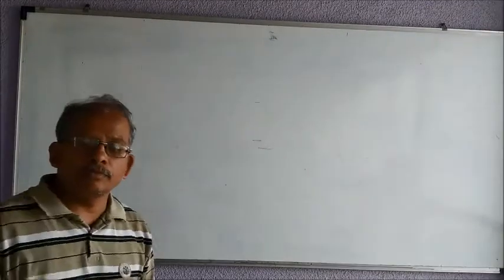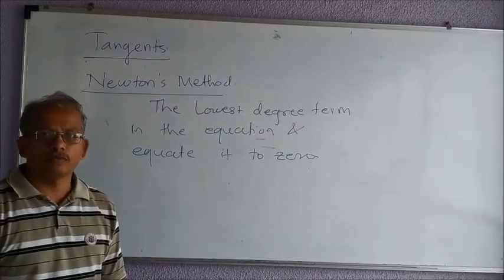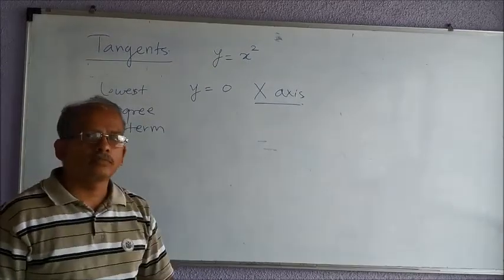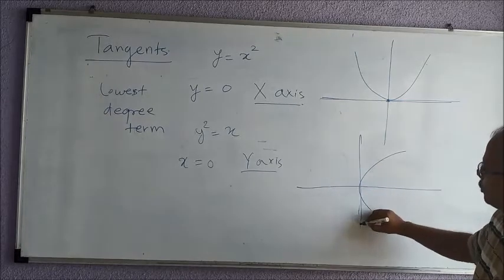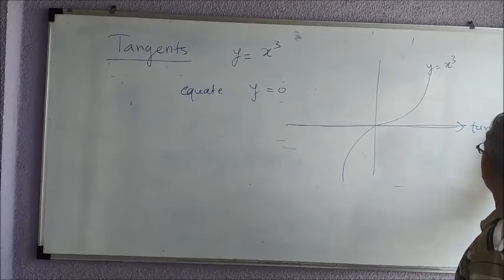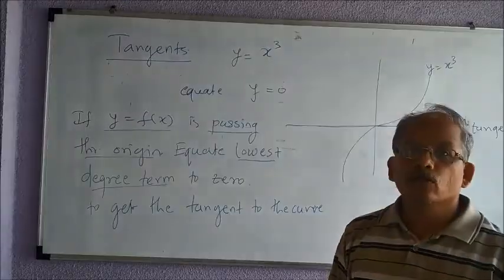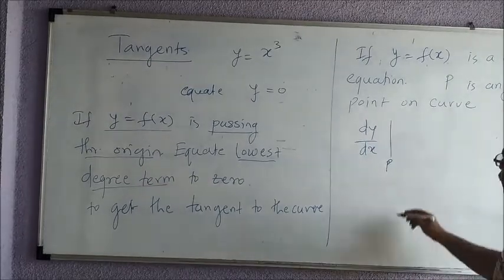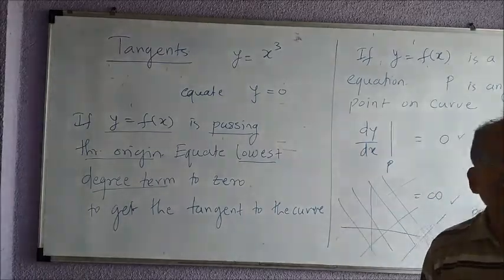CurveTracing 4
Nature of tangents and its significance in curve tracing